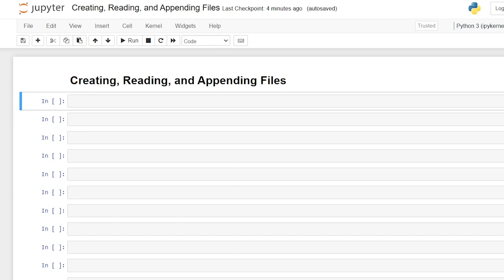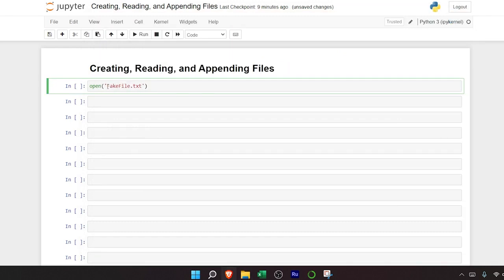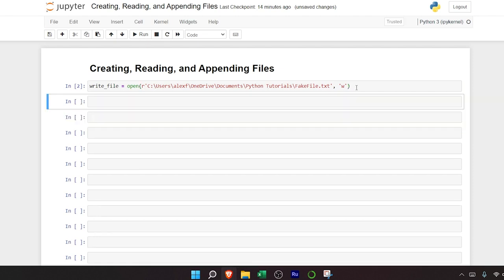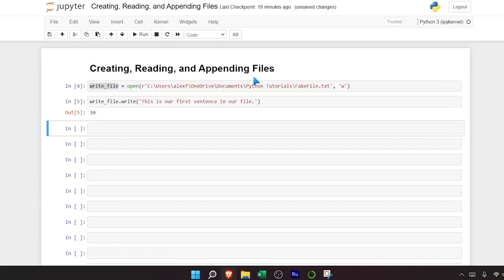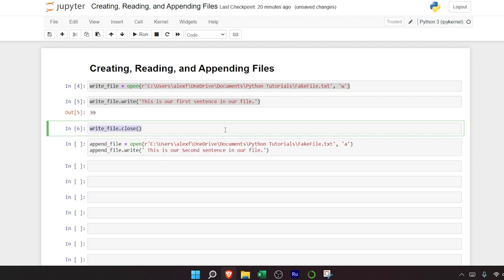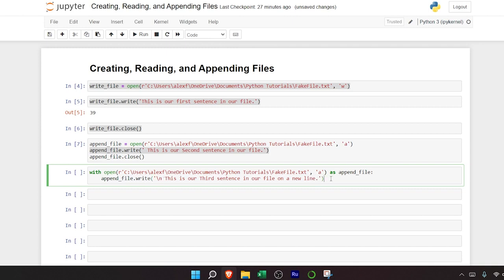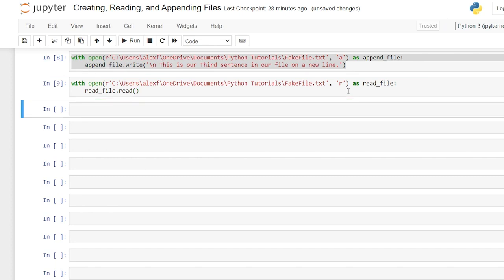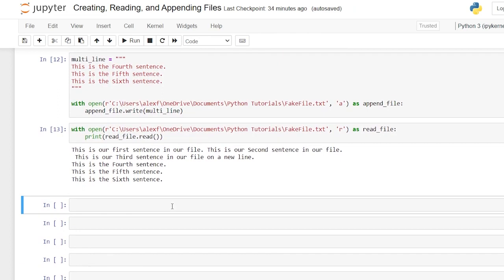python for absolute beginners reading, Writing, and Appending Files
In this video, you will learn how to read, write, and append files in Python. The video covers the following topics:

Opening a file and reading its contents using the open function and the read method
Writing to a file using the write method
Appending to a file using the append method
Closing a file using the close method
The video will demonstrate how to work with both text and binary files, and explain the difference between the two. You will also learn how to handle exceptions and avoid potential errors when working with files.